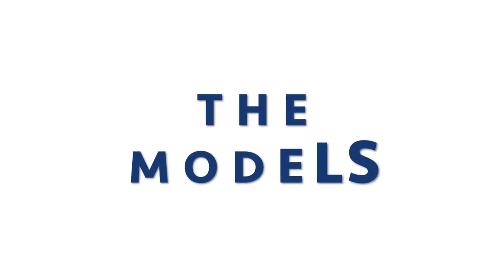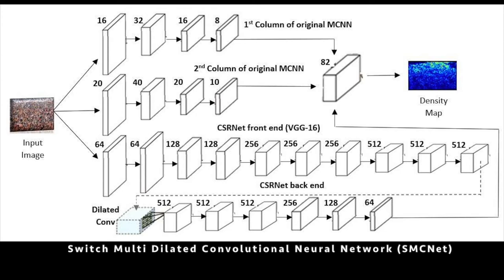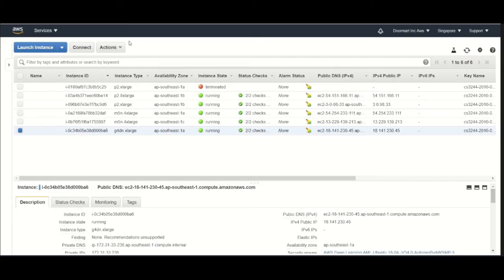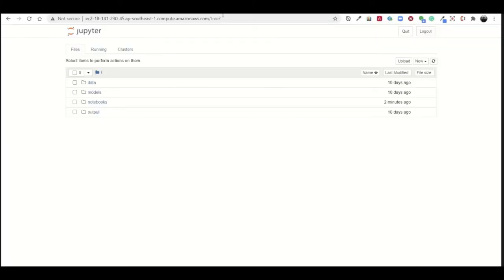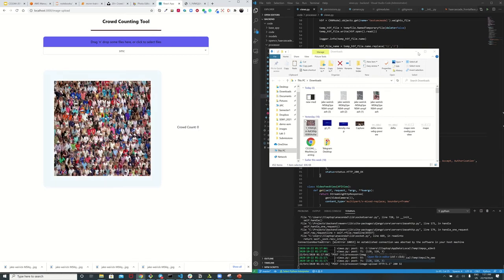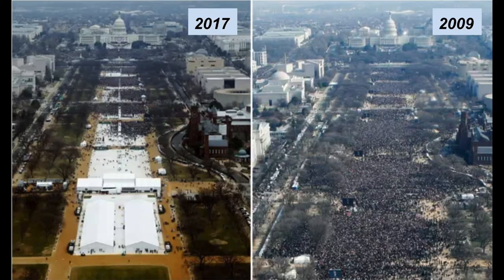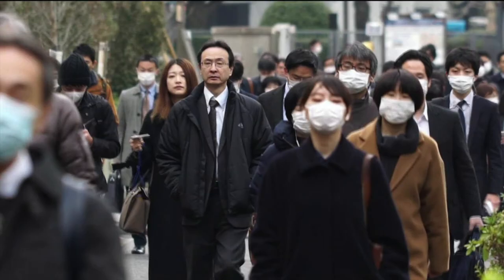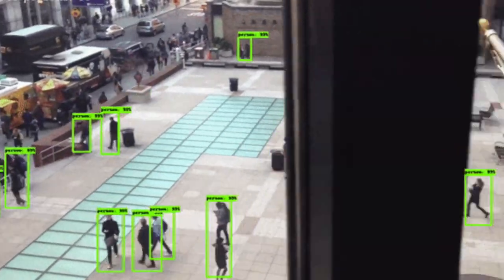Real-Time Crowd Counting (Team 3244 2010 0013)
Teammates: Teo Jun Jie, Benedict Tay, Lam Wan Ching, Natalie Nicole, Koh Wei Ling Sandy, Coleen Toh Xuanting, and Bay Siew Ning